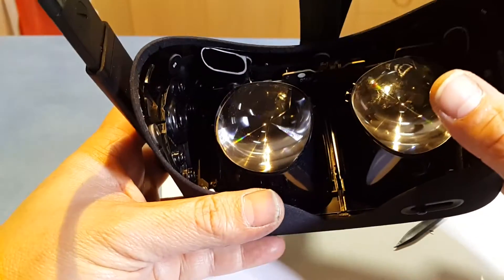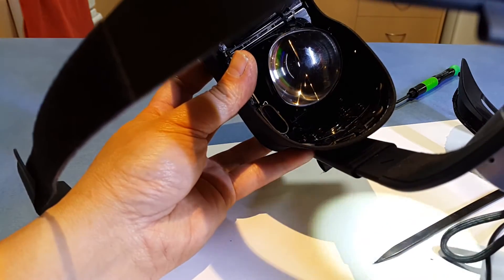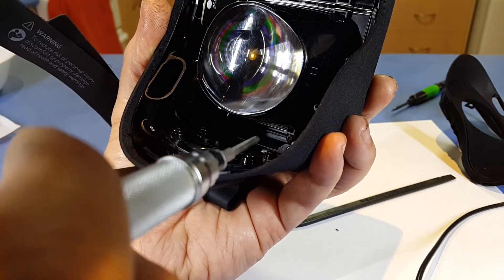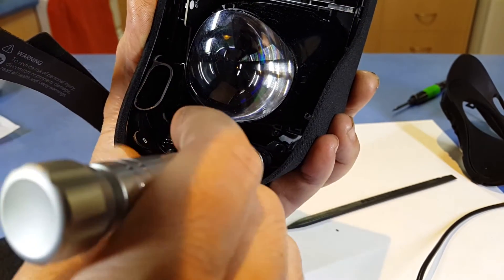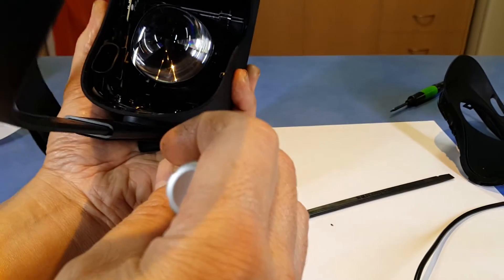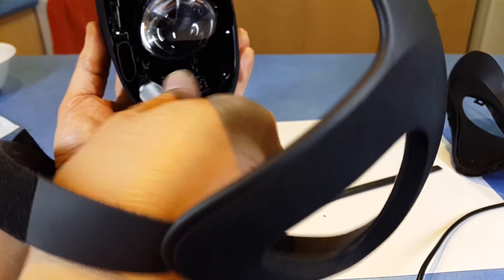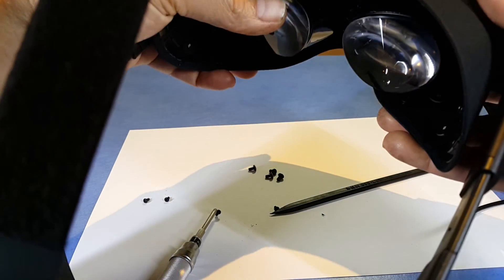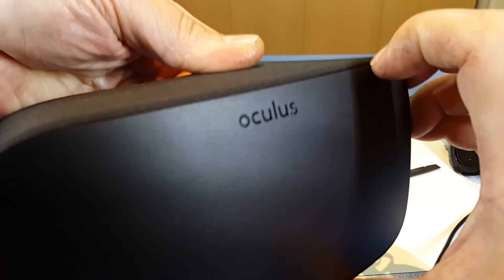Oculus Rift CV1 Teardown Disassembly How To Part 4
Part 4 of my Oculus Rift Disassembly